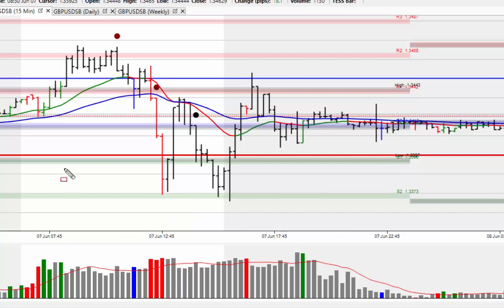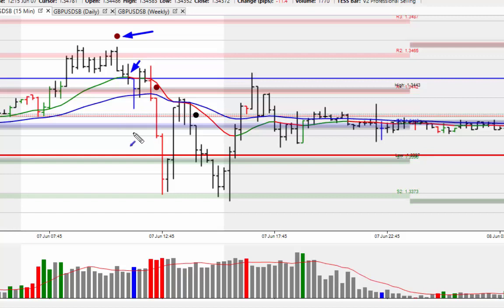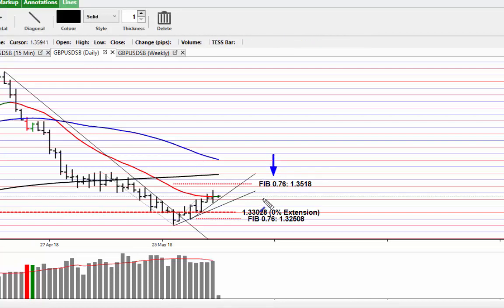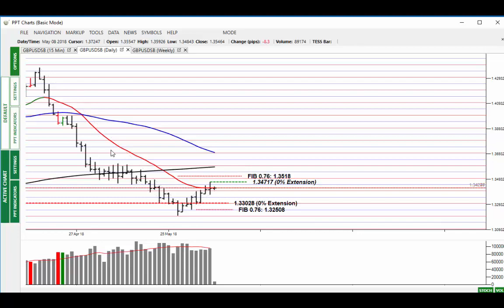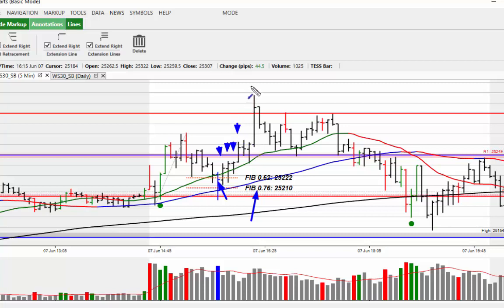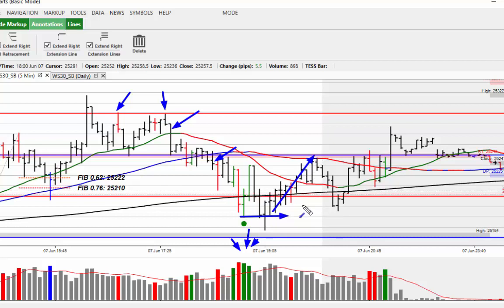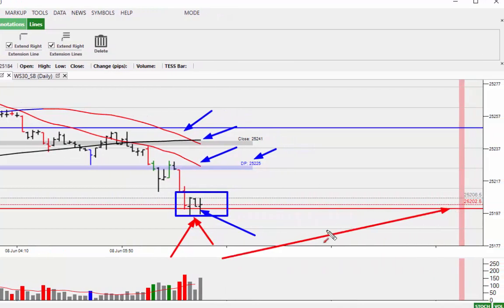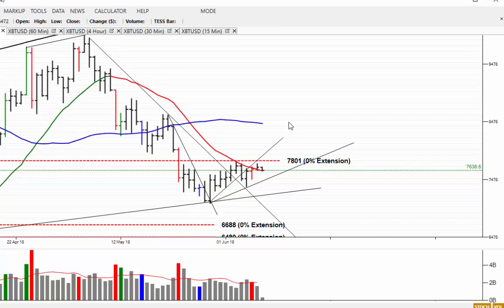Market Alert 8th June 18